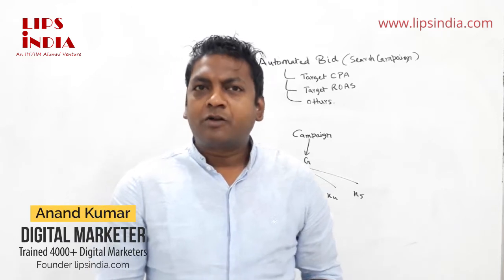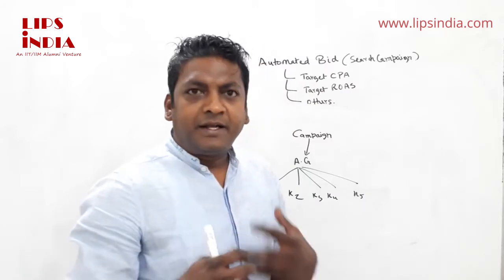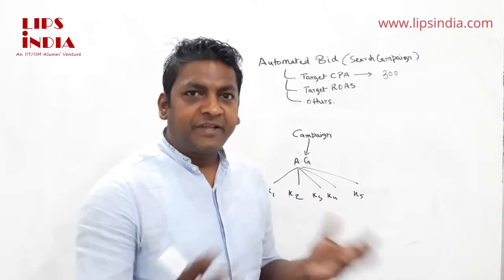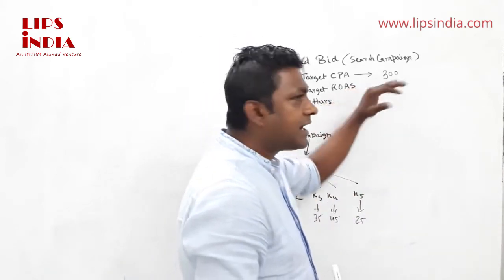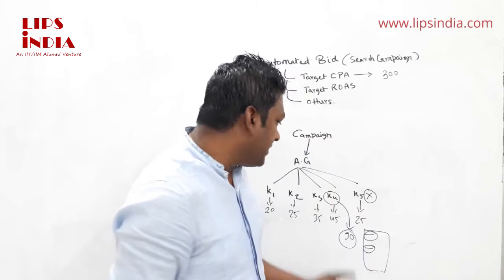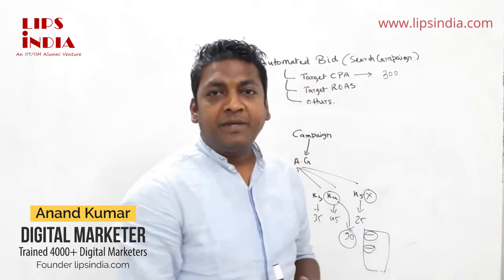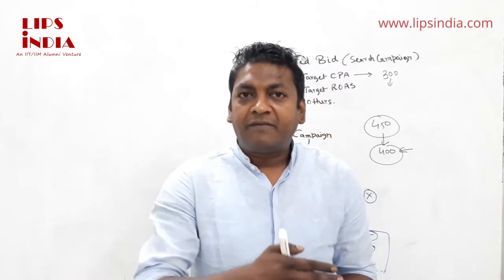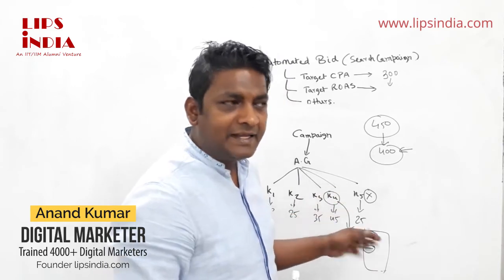Understanding GoogleAdwords CPA bids - Anand Kumar, Director LIPSINDIA Shares His Knowledge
Understanding GoogleAdwords CPA bids, since quite a few people have a misconception as to real amount of money they pay is related to click or conversion. This video will help understand how a CPA bid In Google Adwords works.